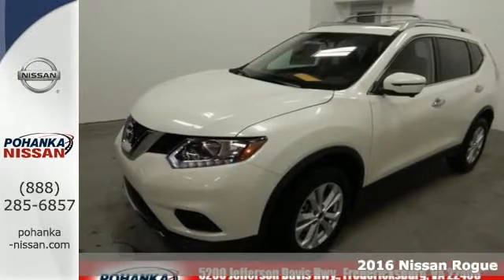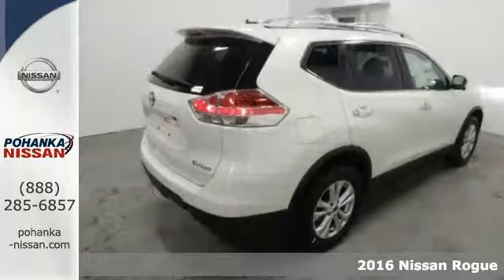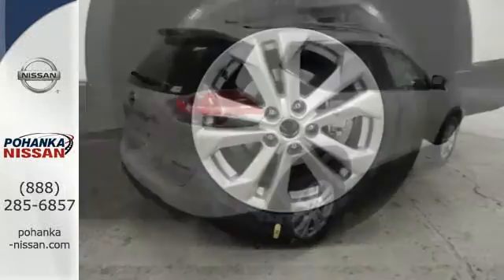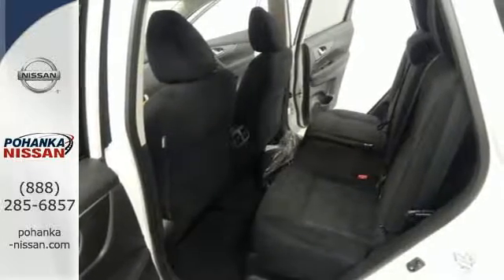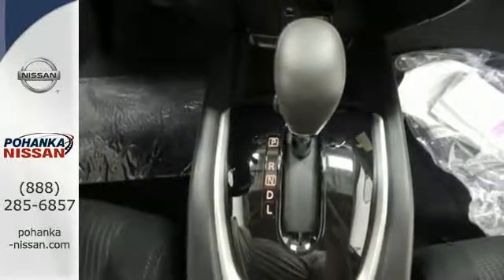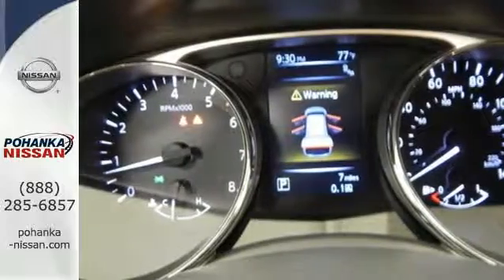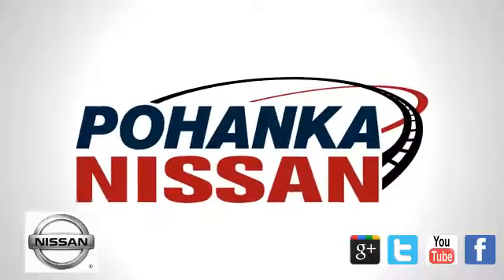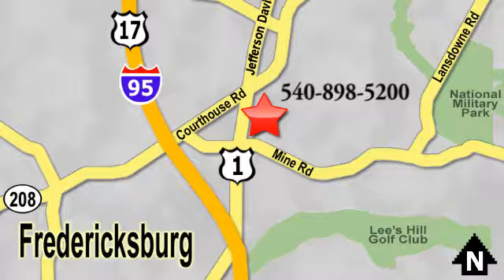New 2016 Nissan Rogue Richmond VA Fredericksburg, VA PGC857701 - SOLD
Year: 2016
Make: Nissan
Model: Rogue
Trim: SV
Engine: 2.5L I4 DOHC 16V
Transmission: CVT with Xtronic
Color: White
Stock #: PGC857701
VIN: 5N1AT2MV4GC857701
AWD. Traction control is self-sticking! Stability and traction control keep you aligned with your goals. This wonderful-looking 2016 Nissan Rogue is the rare family vehicle you have been looking to get your hands on. This vehicle is loaded with all the comforts of home to make your next vacation enjoyable! brbrWe make every effort to provide accurate information, please verify options and price before purchase, Pohanka is not responsible for errors or omissions. All vehicles subject to prior sale. Quoted price available on in-stock units only. All prices are exclusive internet prices only. Financing is subject to approved credit through designated lender. Price plus tax, tags, marketing assessment, dealer installed options, dealer processing fee of $699 and freight of $810 - $1100. All customers will qualify for all manufacturer rebates and incentives included in the price, some require financing through the manufacturer. Some manufacturer rebates are not compatible with special manufacturer finance offers. Manufacturer Rebates and incentives are valid during the time period set by the manufacturer and are subject to change without notice. Additional manufacturer rebates and incentives may apply to those who qualify and may lower the sales price. 2 or more available at this price.

Address:
5200 Jefferson Davis Hwy